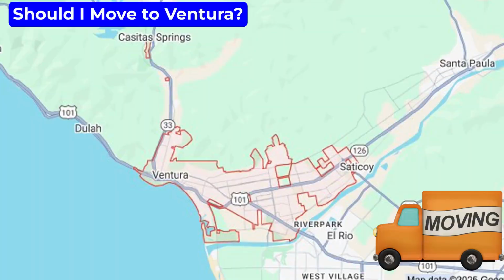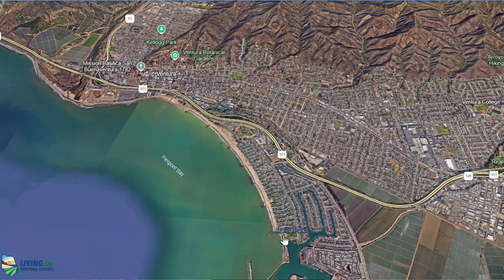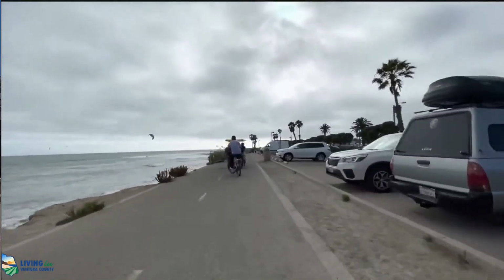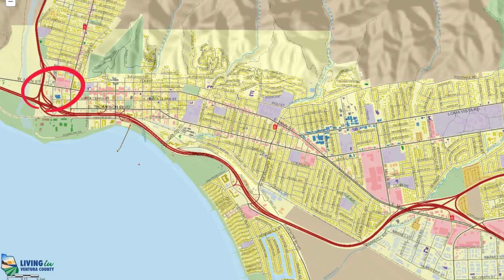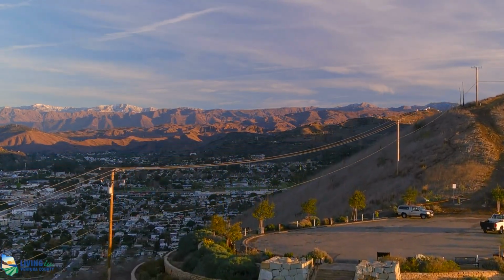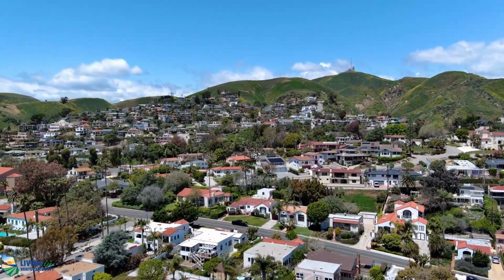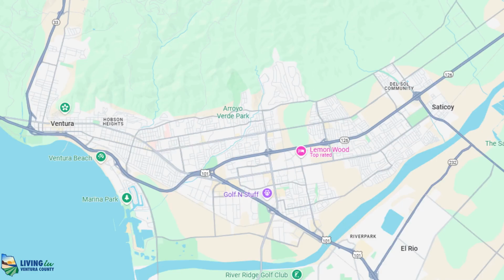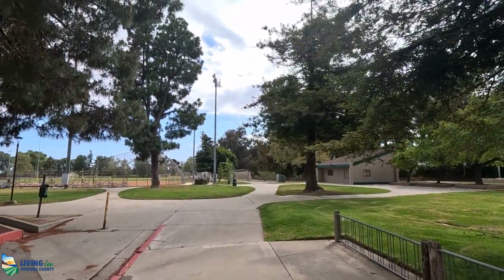Ventura, CA Secrets: The 5 Things Buyers ALWAYS Regret Moving Here! ⚠️ (2026 Buyer's Guide)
Thinking about moving to Ventura, California? Before you make one of the biggest decisions of your life, you MUST watch this 2026 Buyer's Guide. We are sharing the Ventura, CA secrets no one tells you about!

We take you on a full, honest tour of what day-to-day life is really like here. We break down the absolute pros and cons of living in Ventura, and we give you an insider look at the top neighborhoods our relocating clients are asking about right now, including Pierpont, Downtown, the Hillsides, and College. Don't make the 5 Regrets that new Ventura buyers always wish they knew about sooner!

Whether you are moving from out of state or just down the road, this video is your full guide to the Ventura lifestyle.

👇 WANT TO MOVE TO VENTURA, CA? We are your dedicated Ventura Real Estate Experts.

📍 We’re locals living in Ventura County and passionate about helping you discover the perfect community to call home.

👇 Drop a comment: Which Ventura neighborhood would YOU want to live in?

🛶 Covered in This Video:

A full tour of Ventura’s best neighborhoods including Pierpont, Midtown, College area & more

Pros & cons of living in Ventura

Types of housing: canal homes, beach homes, hillside homes

Local lifestyle: walkability, shopping, nature, and restaurants

Fire risk, flooding zones, and traffic insights

Hidden gems and local events you won’t want to miss!

🎥 Big thanks to Kyle for the stunning drone footage!

Living In Ventura County/Balboa Real Estate
Keziah Aaliyah California License #02157683
Bart Potter California License #02157874
0:00 - Introduction & The BIG Question: Pros or Cons First?
0:28 - PART 1: The ABSOLUTE BEST Pros of Living in Ventura, CA (Covers Ventura Harbor, Pierpont, Keys, and Surfer's Point)
7:34 - PART 2: The Honest Cons (The 5 Things Buyers Regret) ⚠️ (This is the critical section that delivers on the new title)
1:57 - Pierpont Neighborhood Spotlight
2:42 - Ventura Keys Neighborhood Spotlight
5:43 - Downtown Ventura Tour
8:13 - Hillsides Neighborhood Tour (Serra Cross & Fire Risk)
10:17 - Midtown Neighborhood Tour (Traffic/Noise Con)
12:22 - Upper & Lower College Neighborhoods (Cost/Condition Con)
15:27 - Conclusion & How to Contact Bart & Keziah